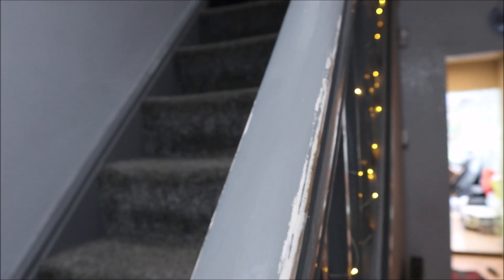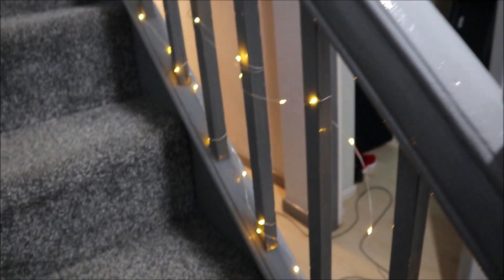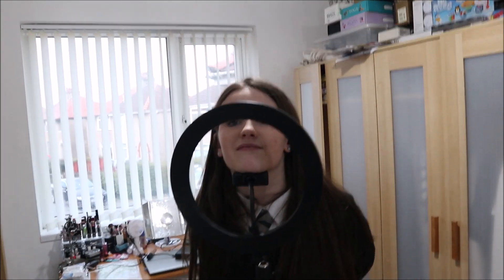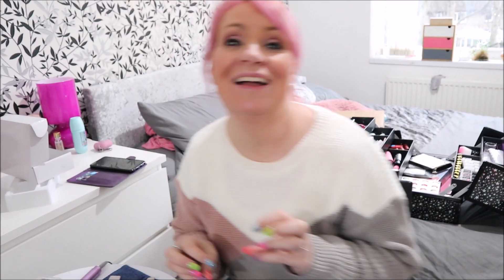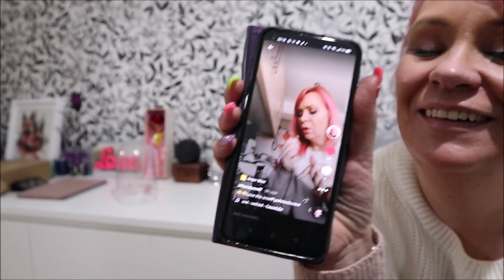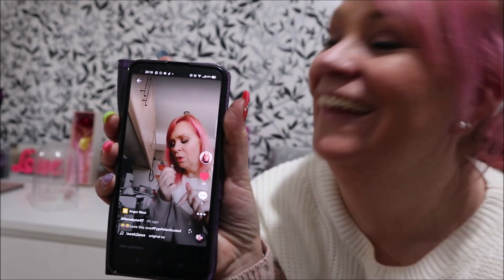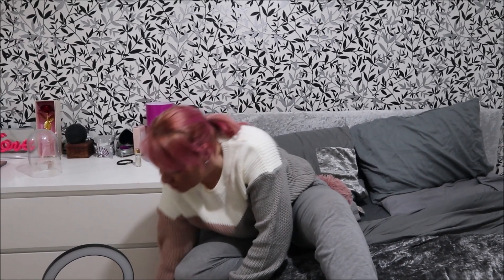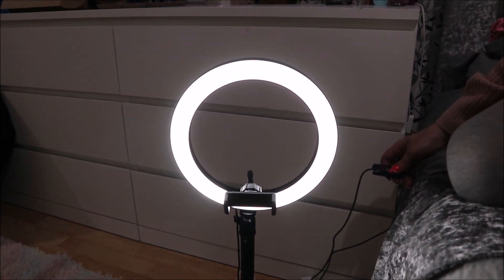Why is Fiona sitting on the stairs?!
So Fiona is sat on the stairs! Why is she sat on the stairs?! Watch to find out!